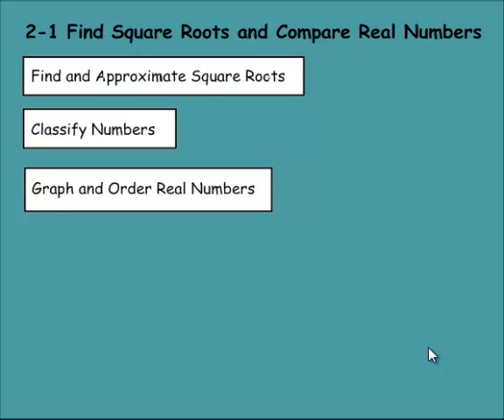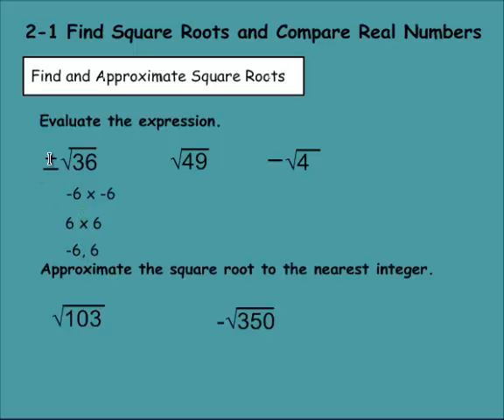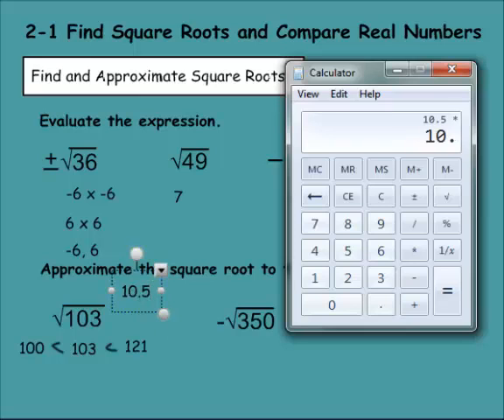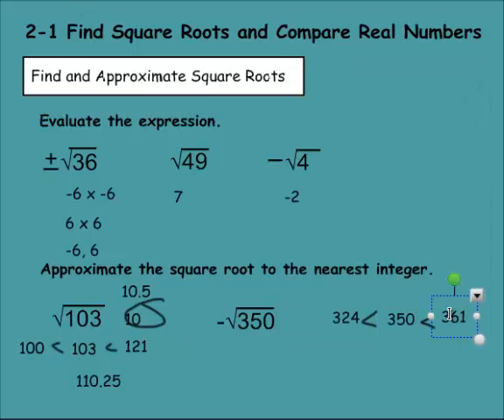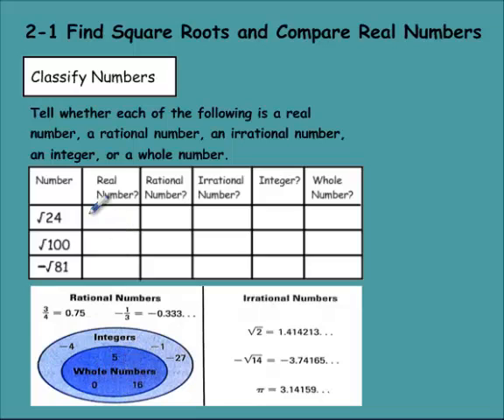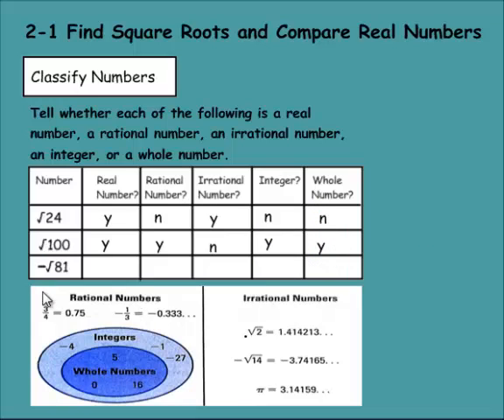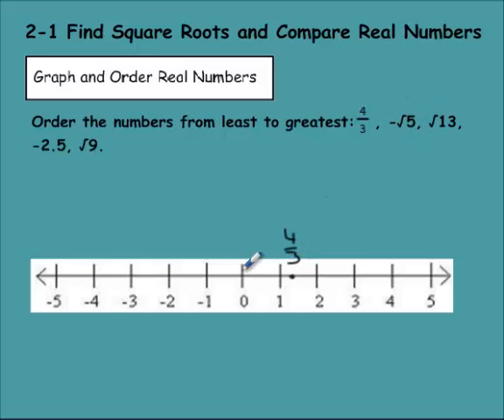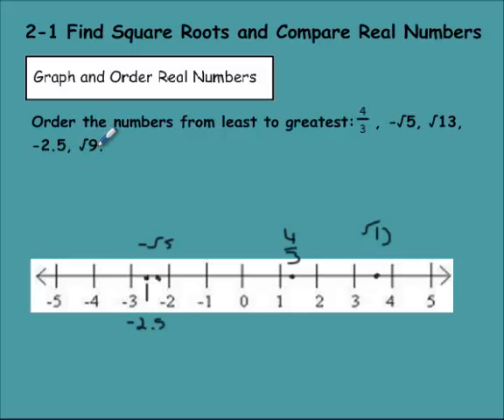Algebra: 2-1: Find Square Roots and Compare Real Numbers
How to find and approximate square roots. How to compare real numbers.